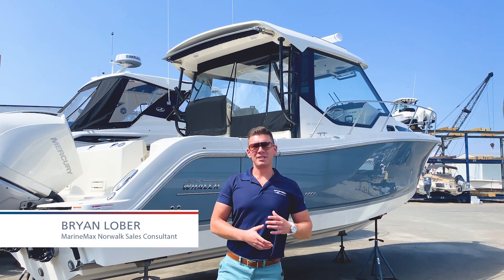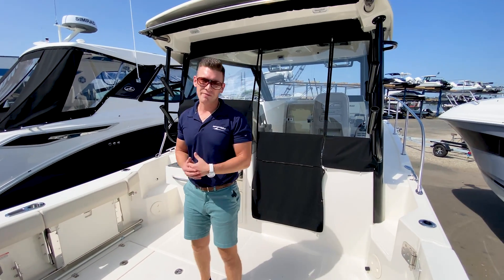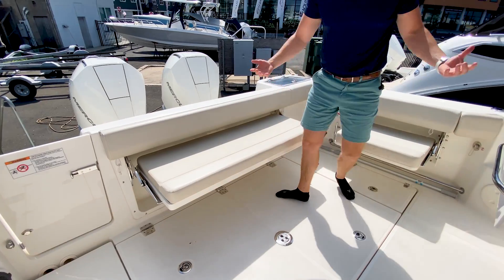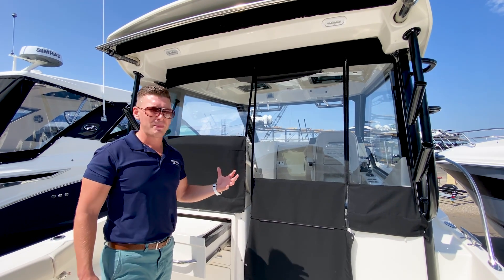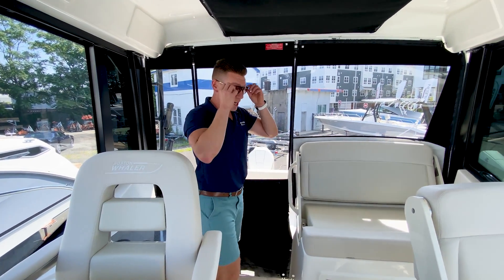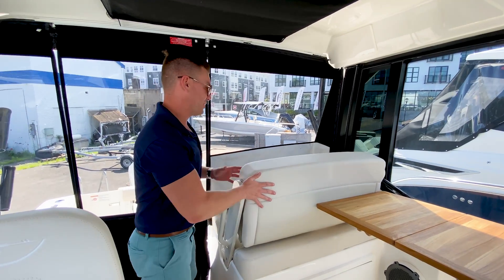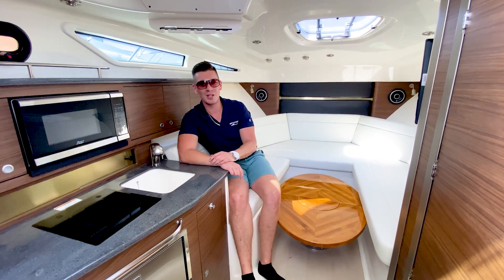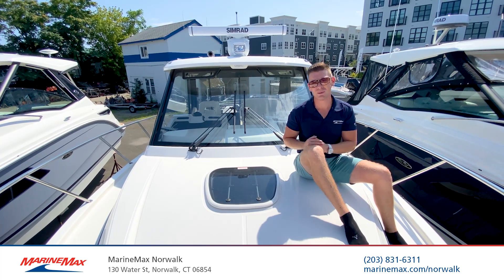2023 Boston Whaler 325 Conquest Boat For Sale at MarineMax Norwalk, CT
Fish, cruise, never have to choose. With the new 325 Conquest, "split personality" takes on a whole new meaning. This adventurous boat is so much more than a cabin cruiser: Designed for maximum versatility, the 325 offers purposeful amenities for all your favorite activities. Notable features include the ultra-convertible port lounge, a full front glass windshield for incredible visibility, and a spacious cabin perfect for overnighting. And thanks to a keel-up redesign of its hull, the Conquest delivers smooth, seamless performance with better planing and stability than ever before. Go farther and do more with the new 325 Conquest. Available with Seakeeper gyro-stabilizing system